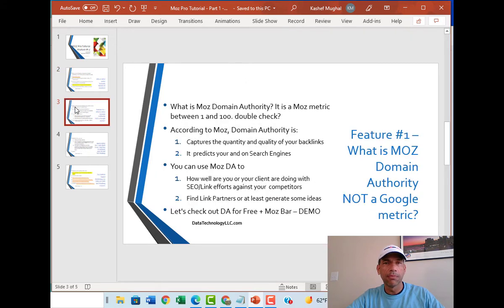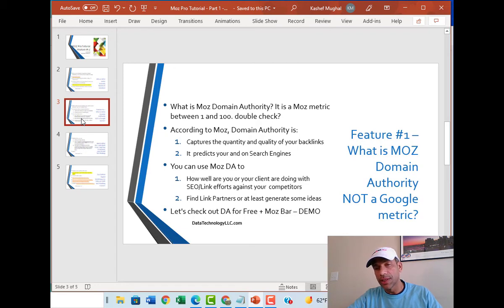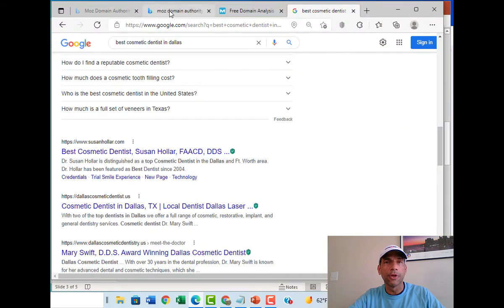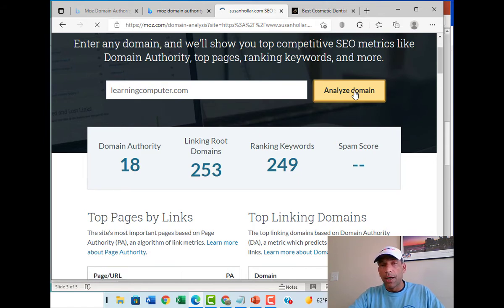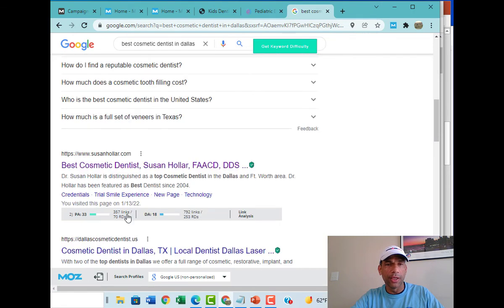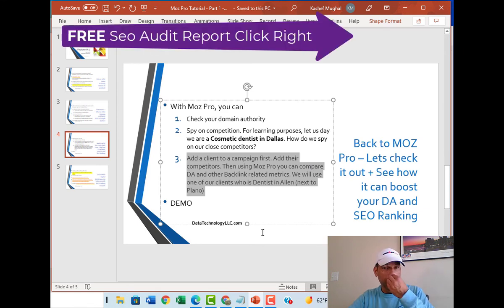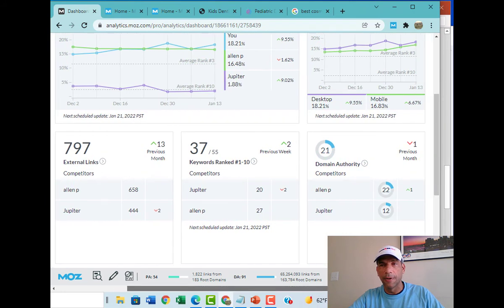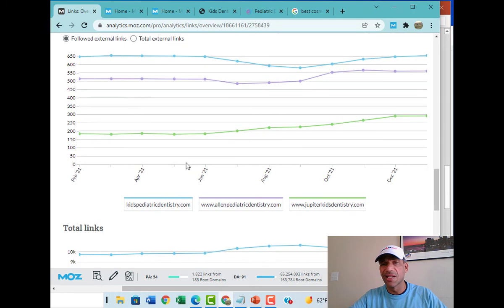Moz Pro Tutorial – Feature No. 1 – Moz Domain Authority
Free Moz Domain Authority:
In this Moz tutorial, we cover the top features in Moz Pro SEO Tool. This is Kash from Kash Data Consulting LLC. Moz as you know is one of the leading authorities in digital marketing. We would consider them to be a pioneer company in online marketing. Not only do they have a great website, blog and YouTube channel, Moz also has a list of SEO ranking tools and digital marketing tools. In this Moz Pro tutorial video series, we’re going to look at three different features. Today we are starting with Moz feature number 1 which is how to check your domain authority?
First what is domain authority? And this is a SEO ranking metric from Moz. The domain authority is a number between 1 and 100. This is Not a Google ranking metric; it was created by Moz engineers.
According to Moz, Domain Authority really gives you two things:
Captures the quantity and quality of your backlinks. Remember links aka backlinks are from an external website to your site.
The second thing Moz domain authority does is predict your ranking on search engines including Google Yahoo and Bing
You can use Moz DA to
How well are you or your client are doing with SEO/Link efforts against your  competitors
Find Link Partners or at least generate some ideas
First we are going to use the free version of Moz Domain checker. The link is below
Let’s say you’re a cosmetic dentist in Dallas and you are trying to spy on your competition, one of the things you can do is
When we check their domain authority we’re are getting 18. Not bad. Next lets check DA for one of our websites
The domain authority of DA of our site is 31. This is clearly better than Susans website, but we are not in the same business niche so really the domain authority comparison is sort of irrelevant here. Next lets use Chrome and show you the Moz Bar extensiton in Chrome. What is cool about Moz bar is that is gives page authority, domain authority link analysis, link domain and other backlink info right in the search results. How cool is that?
Next lets shift our focus to Moz Pro.
With Moz Pro, you can
Check your domain authority
Spy on competition. For learning purposes, let us day we are a Cosmetic dentist in Dallas. How do we spy on our close competitors?
Add a client to a campaign first. Add their competitors. Then using Moz Pro you can compare DA and other Backlink related metrics. We will use one of our clients who is Dentist in Allen (next to Plano)

Finally we are going to log into Moz Pro. We can check our domain ranking against competitors and see if our search engine and efforts are getting any traction. Our client is a dentist in Allen Texas. This is their website
With Moz.com pro seo tool, we can check our domain ranking. Once we log into Moz, pro. Within the moz campaign, we go to the Moz dashboard. Next we click on domain analysis toward the bottom of the Moz dashboard.
In this particular case we compare the following two dentistry websites

Within Moz Pro, we note the following backlink metrics.
Domain Authority
Spam Score
Total links
% of total links, external + follow
External, followed links
Internal, followed links
External, nofollowed links
Internal, nofollowed links
Total linking domains
From this training on Moz Pro, you can see how it can be beneficial.